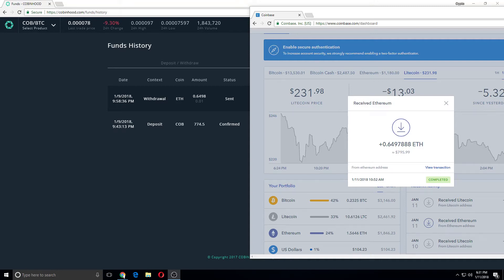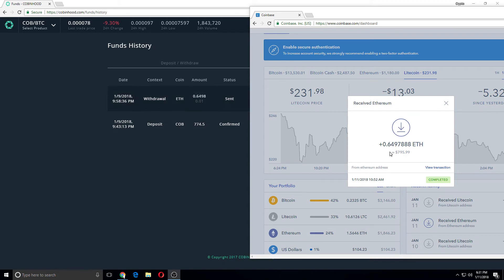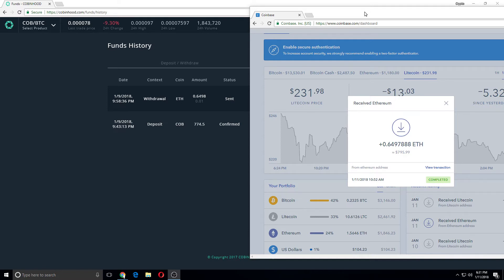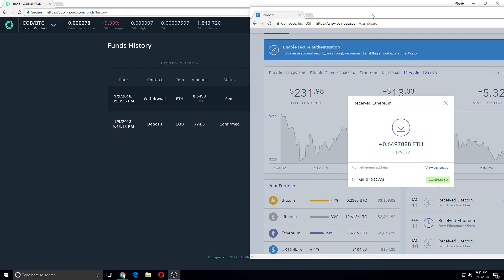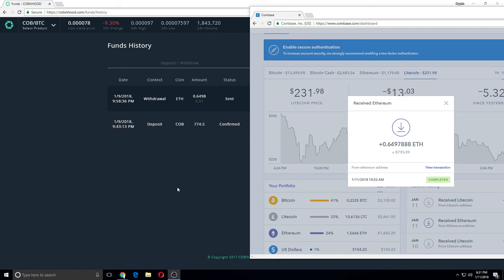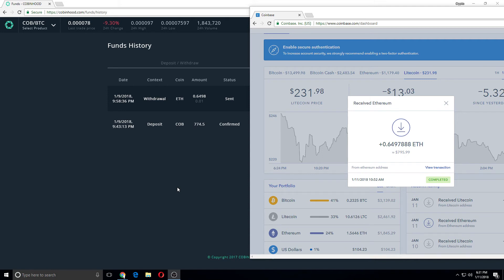Cobinhood Chinese ROBINHOOD Withdraw Proof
Cobinhood Withdraw Proof

LTC: LVTFH9r9GnM3r6g9iLNeBQLnUxQVXmkfbL
ETH: 0x8b8f166CeFd022c55e49Eaeef42D1785D8025E14

The Jason Chan “crypto chan” videos contain “forward looking statements” within the meaning of Section 27A of the Securities Act of 1933 and Section 21B of the Securities Exchange Act of 1934. Any statements that express or involve discussions with respect to predictions, expectations, beliefs, plans, projections, objectives, goals, assumptions or future events or performance are not statements of historical fact and may be “forward looking statements.” Forward looking statements are based on expectations, estimates and projections at the time the statements are made that involve a number of risks and uncertainties which could cause actual results or events to differ materially from those presently anticipated. Forward looking statements in this action may be identified through the use of words such as “expects”, “will,” “anticipates,” “estimates,” “believes,” or statements indicating certain actions “may,” “could,” or “might” occur.
IN SUMMARY THE SERVICE AND THE MATERIALS ARE PROVIDED BY Jason Chan ON AN AS IS BASIS, AND Jason Chan EXPRESSLY DISCLAIMS ANY AND ALL WARRANTIES, EXPRESS OR IMPLIED, INCLUDING WITHOUT LIMITATION WARRANTIES OF MERCHANTABILITY AND FITNESS FOR A PARTICULAR PURPOSE, WITH RESPECT TO THE SERVICE OR ANY MATERIALS AND PRODUCTS. IN NO EVENT SHALL Jason Chan BE LIABLE FOR ANY DIRECT, INDIRECT, INCIDENTAL, PUNITIVE, OR CONSEQUENTIAL DAMAGES OF ANY KIND WHATSOEVER WITH RESPECT TO THE SERVICE, THE MATERIALS AND THE PRODUCTS.
AND ONCE AGAIN – Never invest in a stock or cryptocurrency discussed on this web site or in our newsletters unless you can afford to lose your entire investment. You are responsible for your own actions.